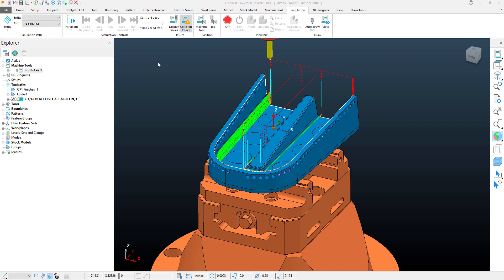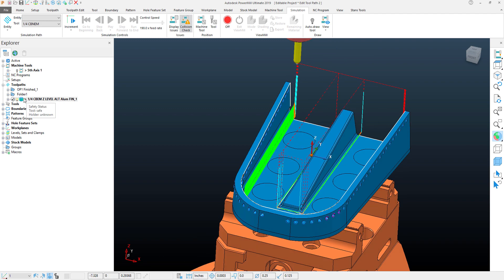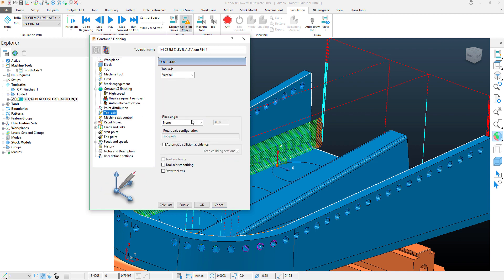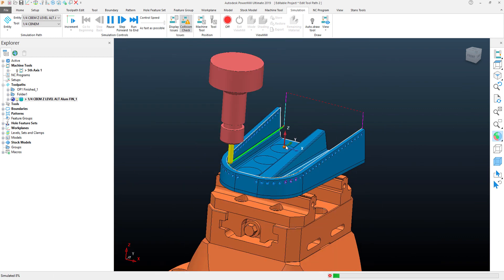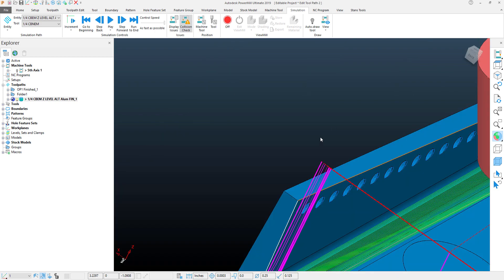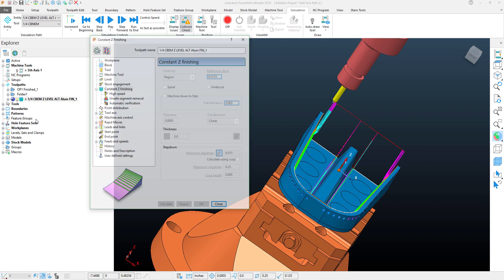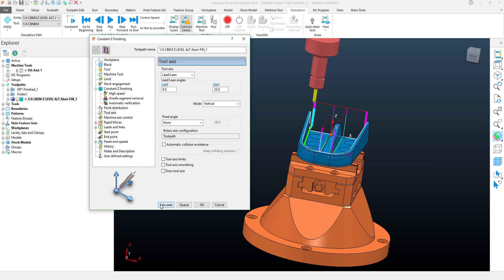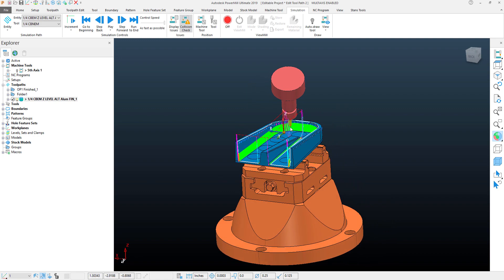QUICK TIP: PowerMill | Adjusting 5th Axis Tilt Angle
In this Quick Tip Video, we highlight how to control the tool axis in a  5th-axis toolpath, forcing the toolpath to move less and use less rotary movement by using the Lead/Lean option.